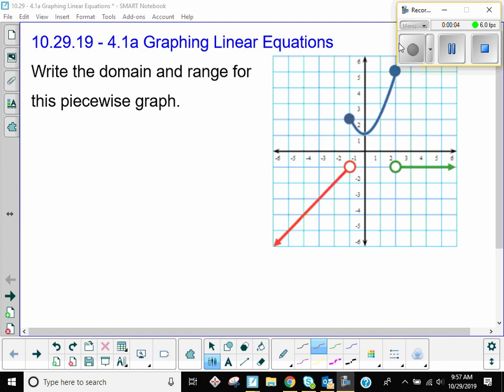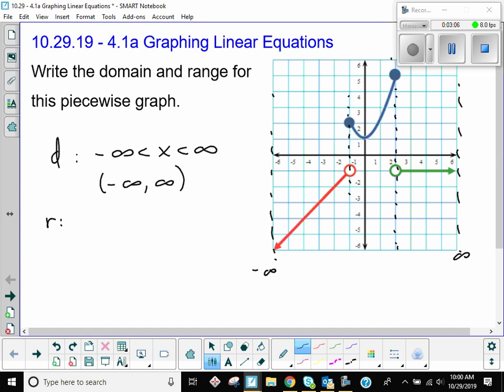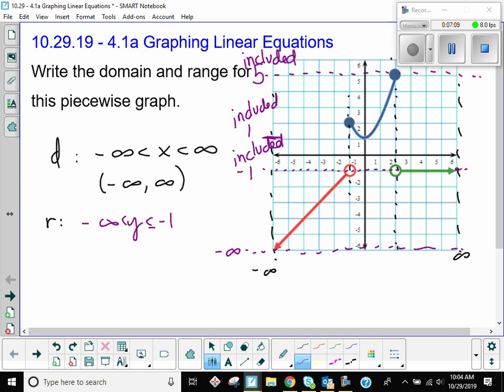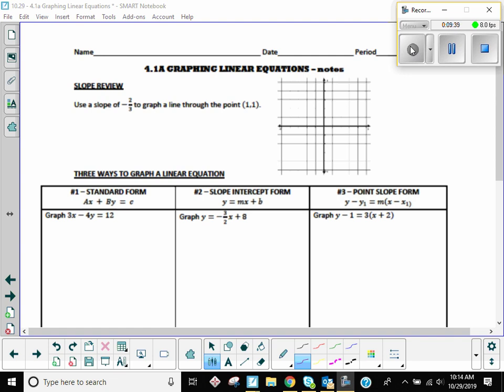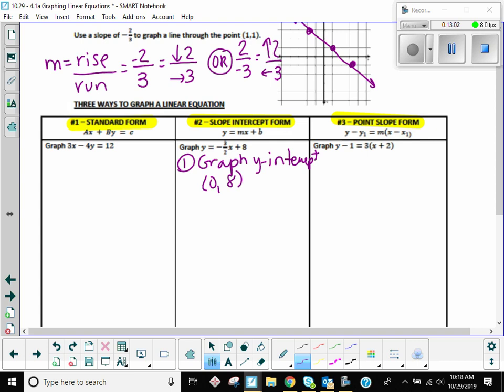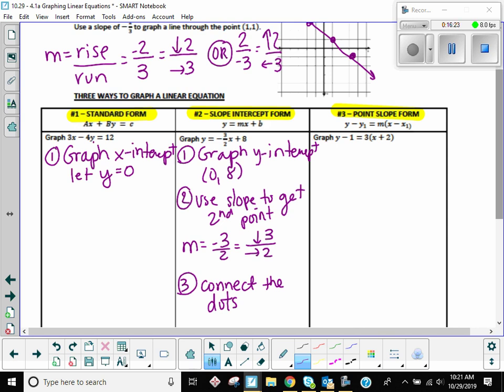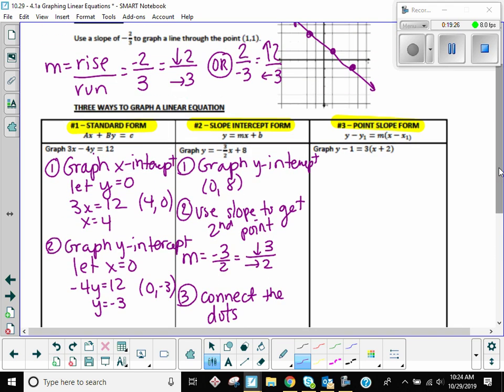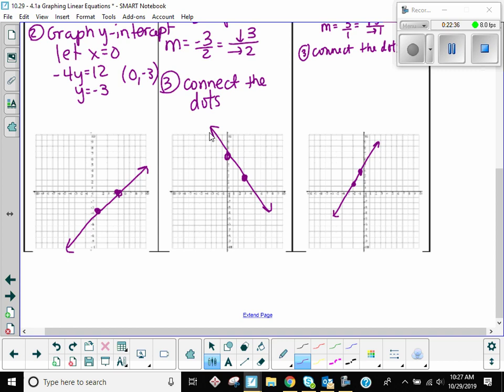4 1A Graphing Linear Equations VIDEO